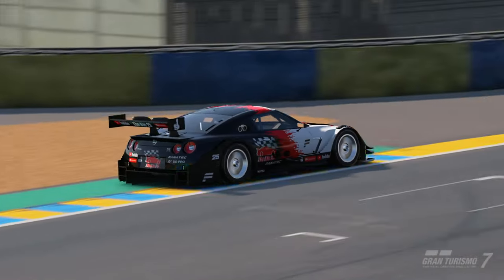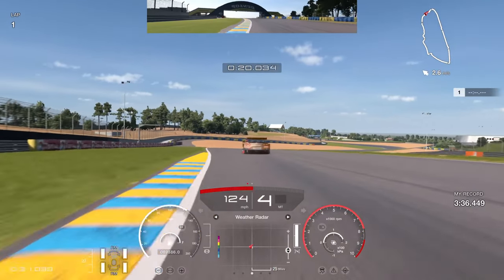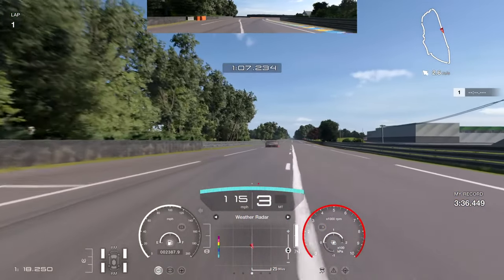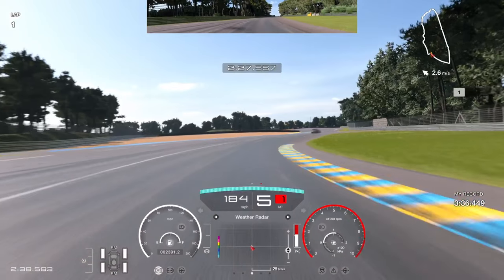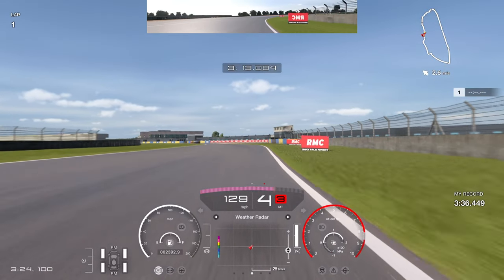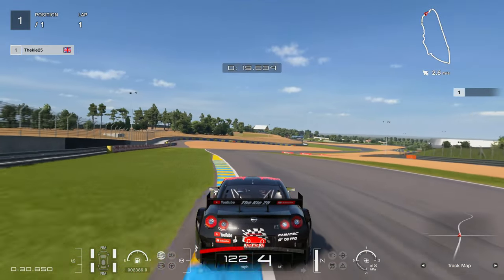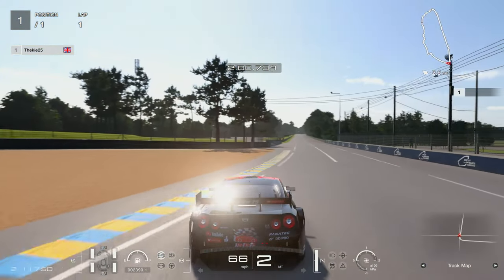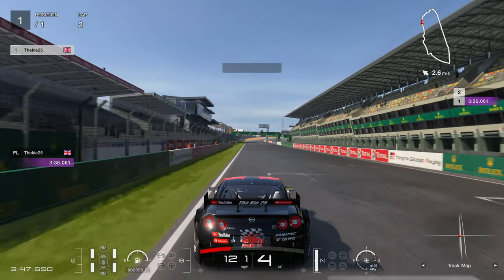Gran Turismo 7 - Win At Le Mans In GR.2 - Ultimate Guide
⮕Welcome to another Gran Turismo 7 guide this week GR.2 At Le Mans

⮕  Equipment

      Wheel Settings
      Sen Auto
      FF 95

      PS5

      PC

      Logitech StreamCam

      Logitech G922